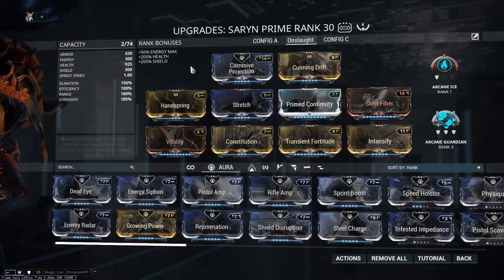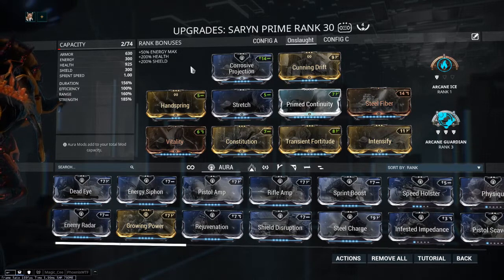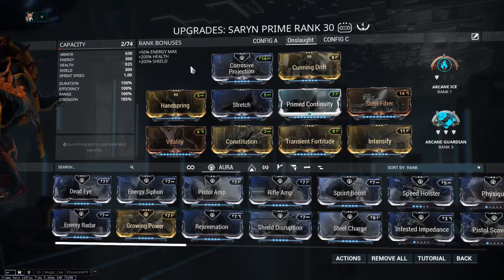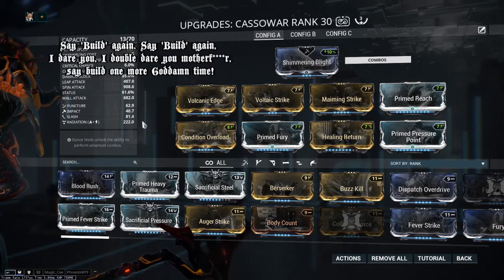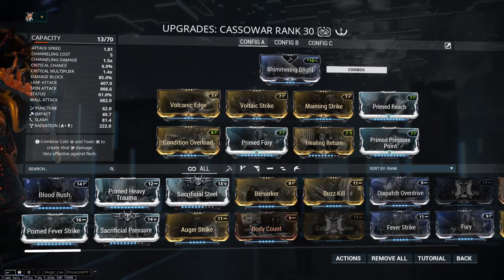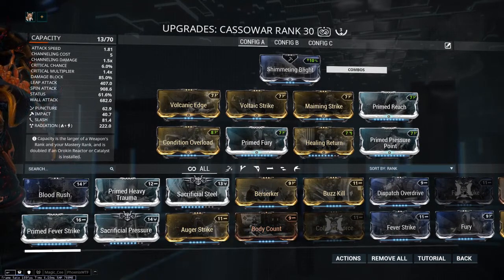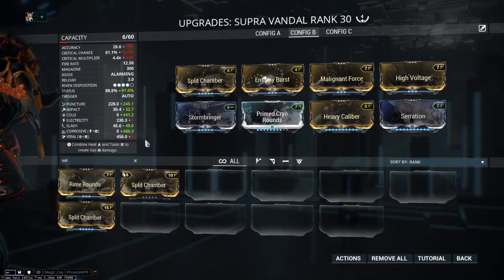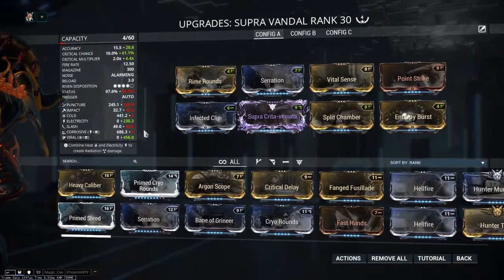Saryn Onslaught and Tank Build